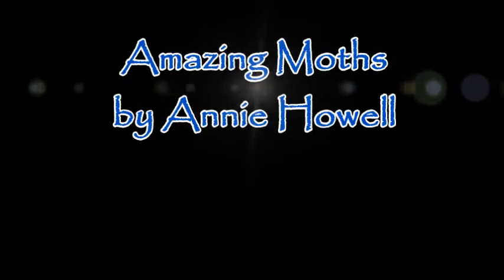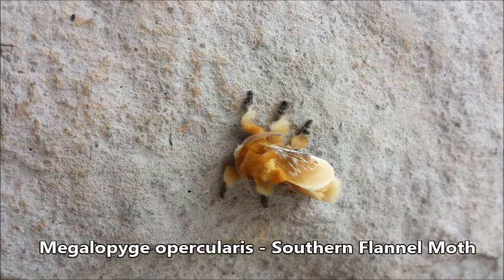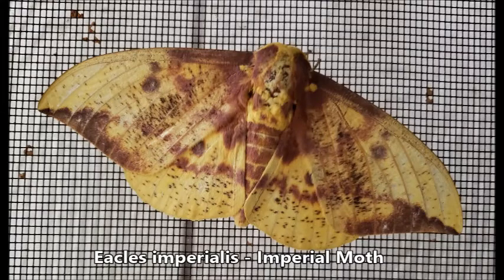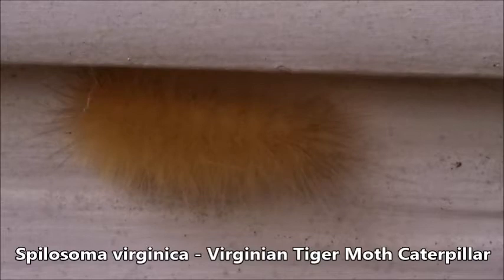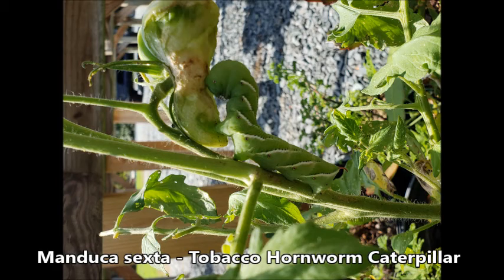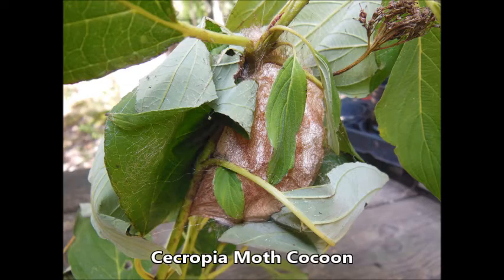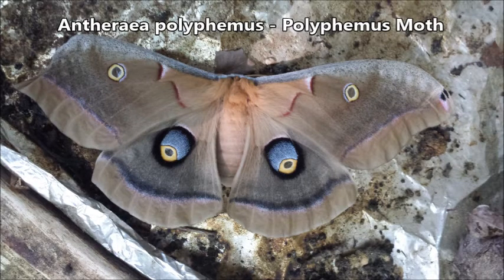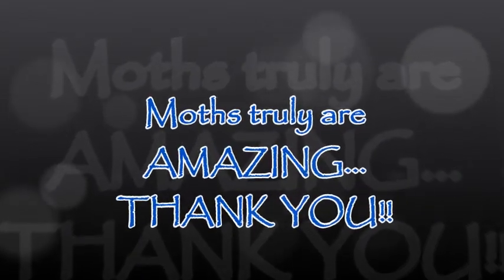Amazing Moths: Annie Howell, Union County Extension Master Gardener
Annie  shows you amazing photos of moths with common names and botanical names. You've never seen some of these before!